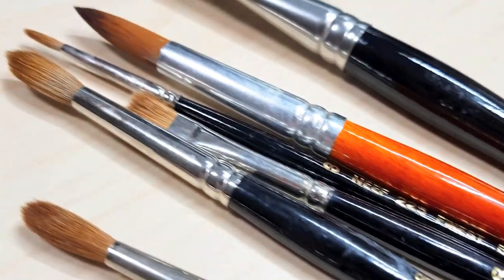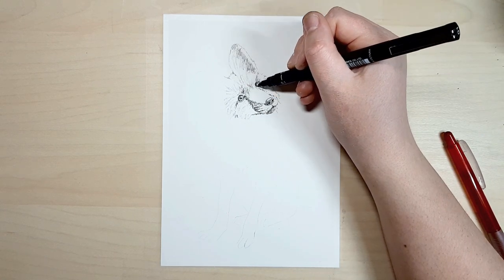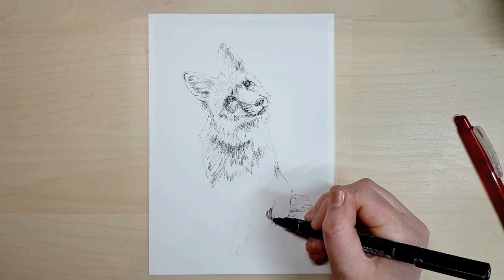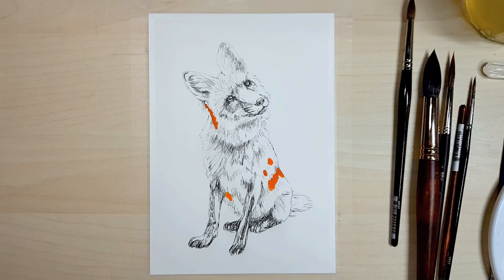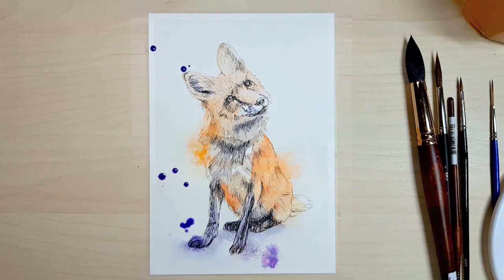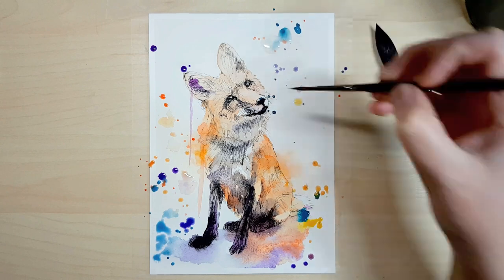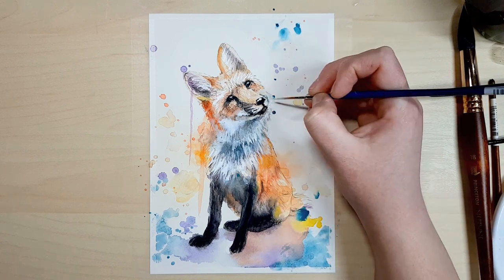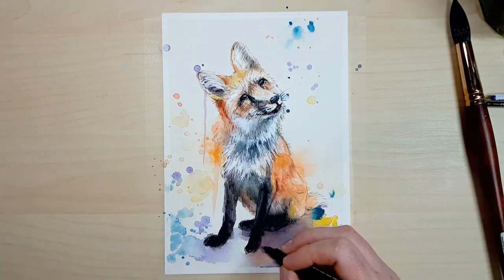CAN YOU COPY A PHOTO FOR YOUR ARTWORK? // Is it cheating? Is it legal?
● ● ● NEWSLETTER ● ● ●

● ● ● LONGER TUTORIALS ● ● ●

● ● ● REFERENCE PHOTOS ● ● ●

● ● ● SUPPLIES USED ● ● ●

▶Surface – Arches Cold-Pressed Watercolour Paper

▶Surface – Fabriano Hot-Pressed Watercolour Paper

▶Surface – Fabriano Cold-Pressed Watercolour Paper

▶Van Gogh (by Royal Talens)

▶Brushes – Silver Brush Black Velvet

▶Winsor and Newton Designer Gouache